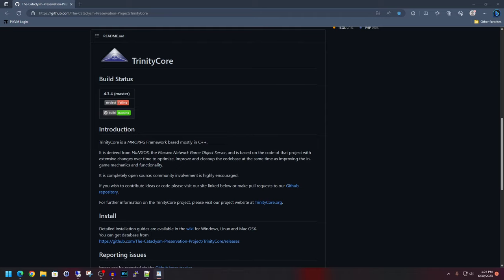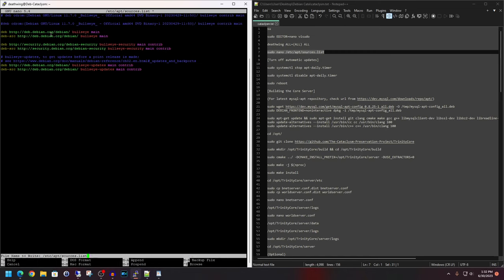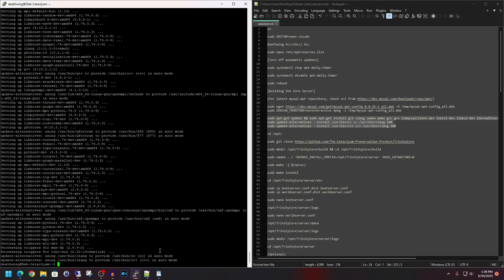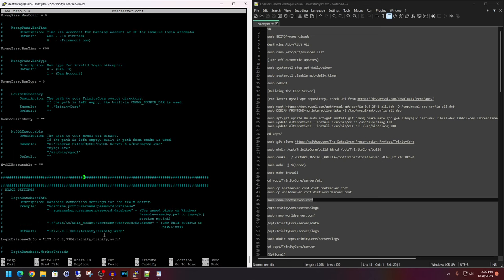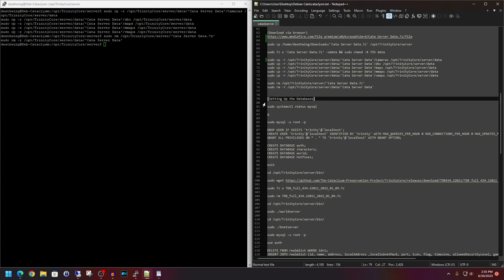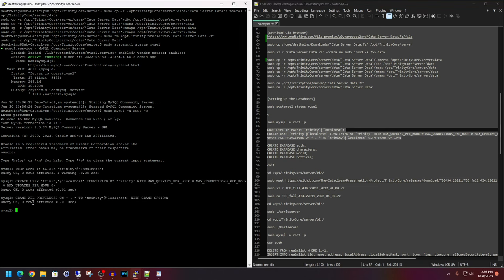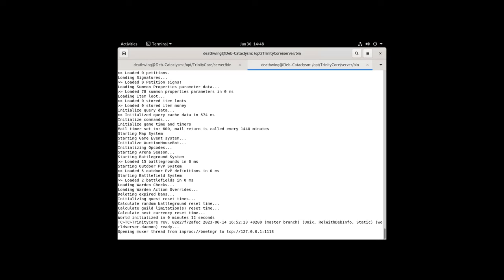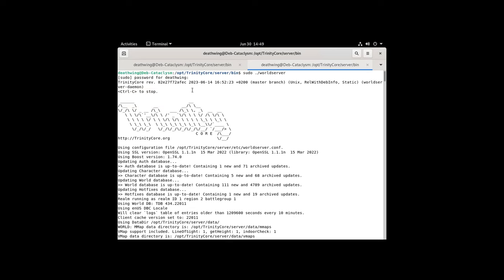How to Create Your Own Linux Based 4.3.4 WoW Cataclysm Server [2024]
How to create your very own Debian Linux based World of Warcraft Cataclysm server from start to finish. This will be running patch version 4.3.4 and we’re going to be utilizing The Cataclysm Preservation WoW Project.

Update 7/2023 CMake needs to be force upgraded above version 3.18 now! See my text document on how to do that here:

0:00 Intro
0:38 OS and Hardware Requirements
1:23 OS Pre Configurations
4:53 Configuring and Compiling the Core Server
14:57 Configuring and Setting Up the Databases
21:06 Starting the Server for the First Time
23:44 Account Creation Overview
25:48 How to Update the Server
27:10 Ending Comments